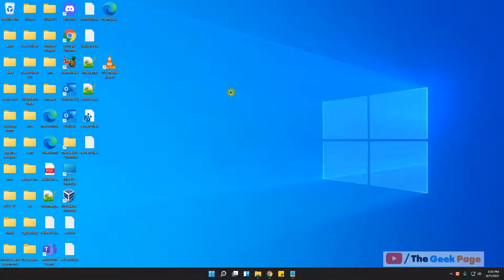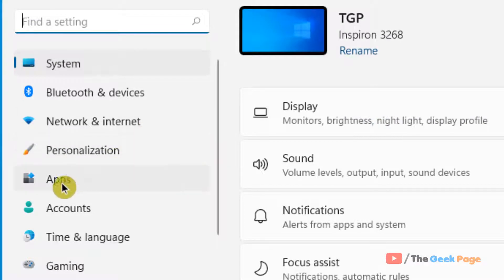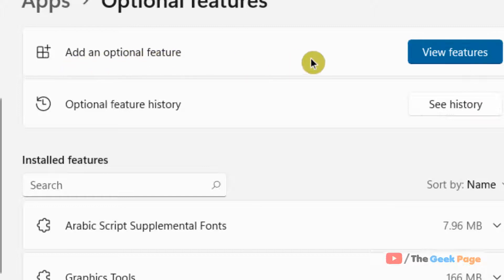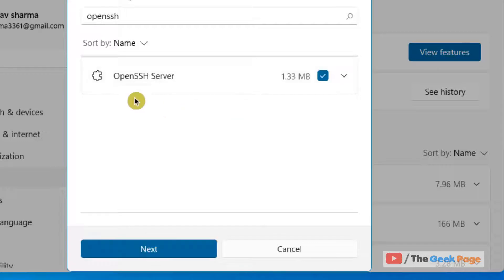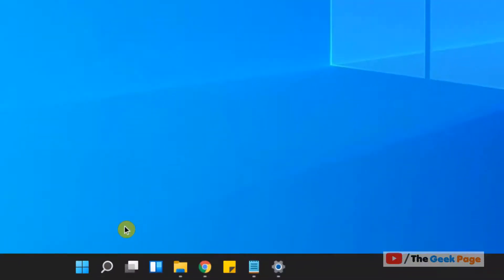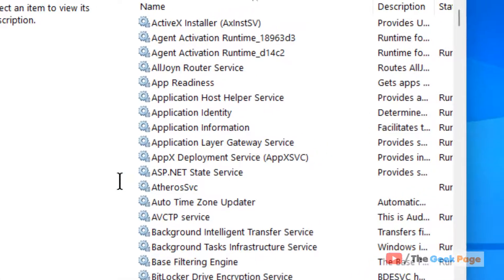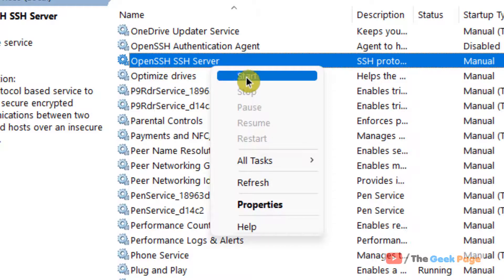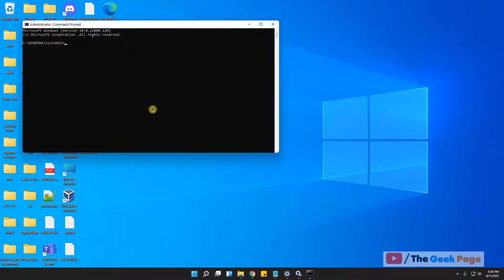How to Install OpenSSH Server on Windows 11